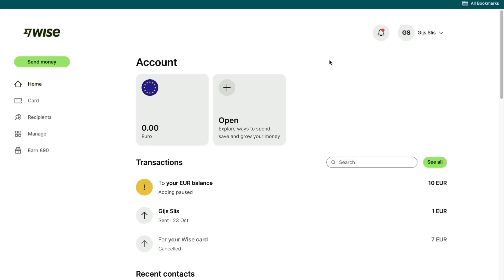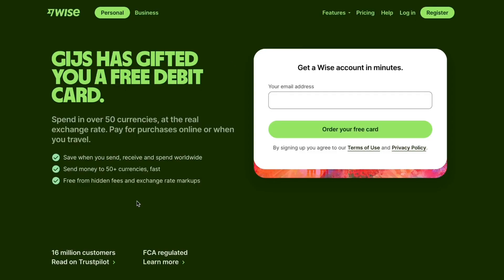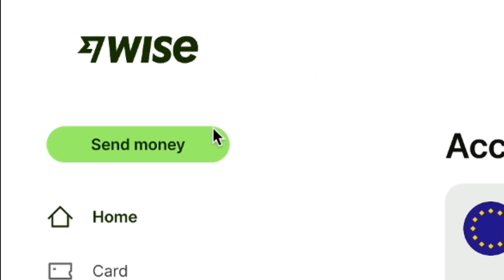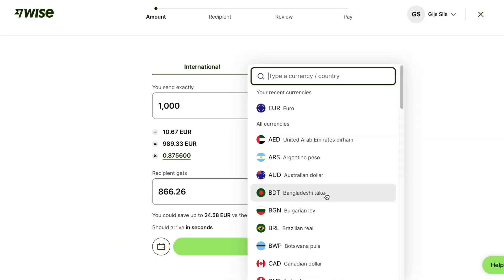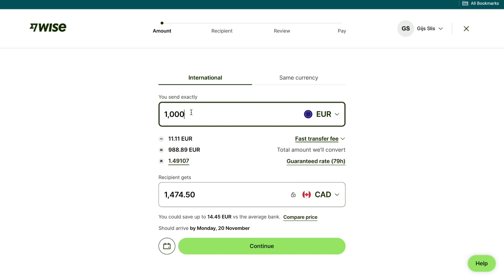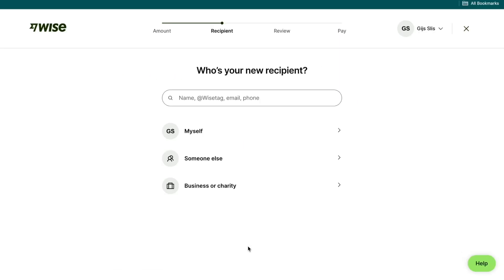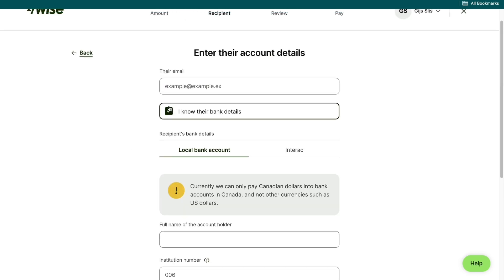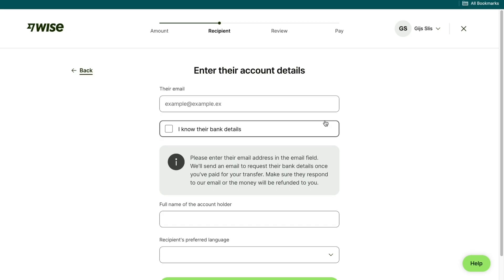How to Send Money From Egypt to Philippines (Best Method)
In this video I'll show you how to send money from Egypt to Philippines

Contents:
- how to send money to Philippines from Egypt
- how to transfer money from Egypt to Philippines
- how to send money from Egypt to Philippines